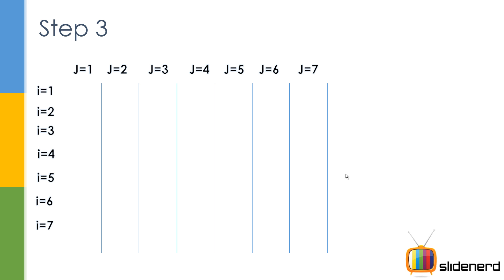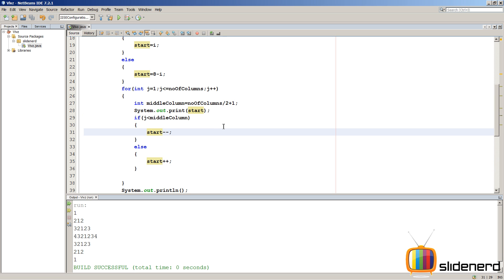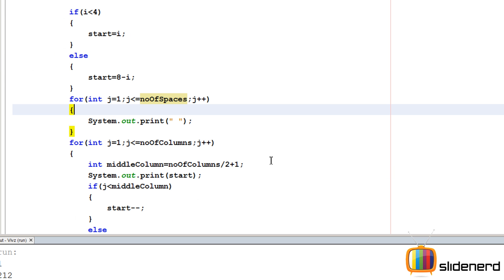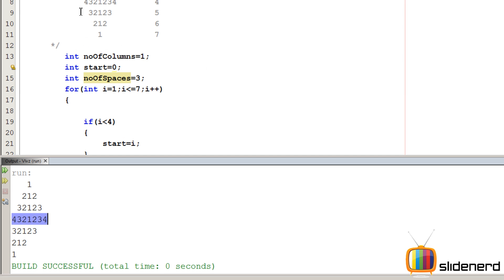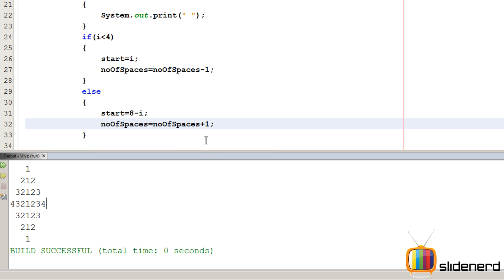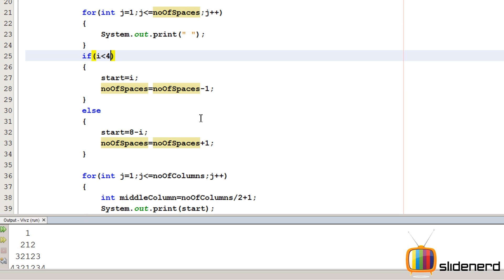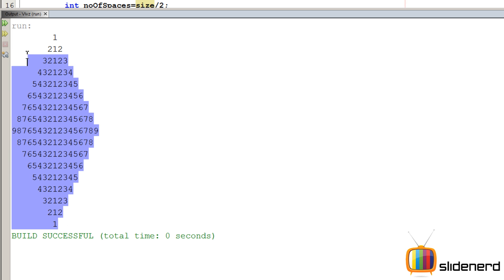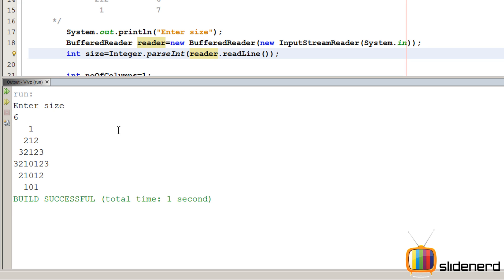68 Java Patterns Numeric Diamond Part 3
This video shows the most complex Java Pattern which is a diamond with numbers
    1
  212
32123
  212
    1